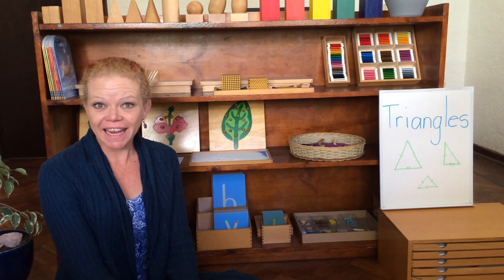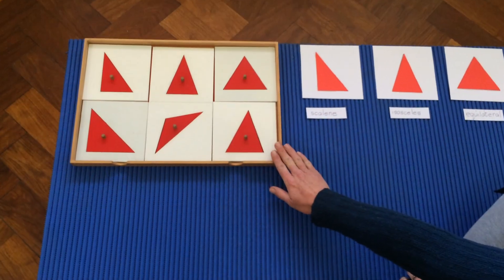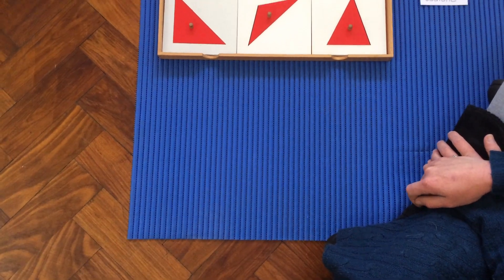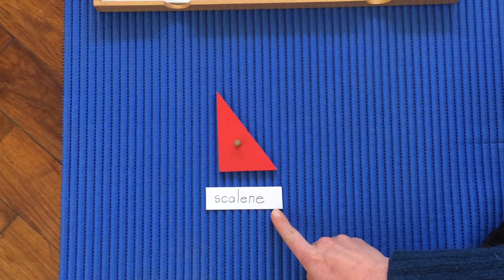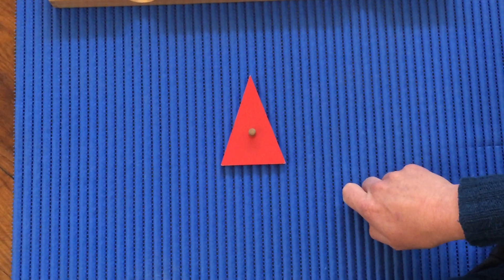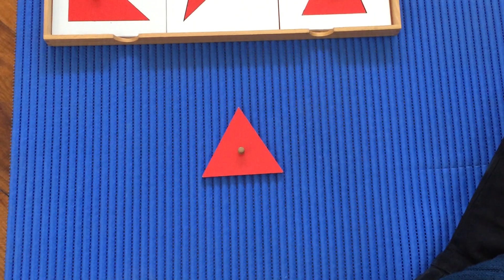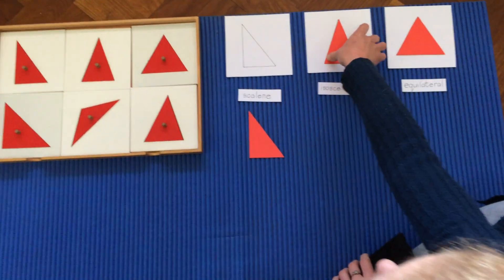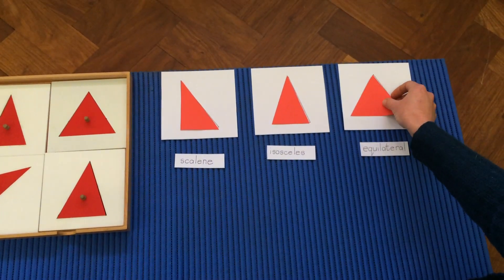Montessori Sensorial - Learning triangle names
In this video the child is introduced to scalene, isosceles and equilateral triangles using the geometric cabinet. The at home consolidation can be found here.